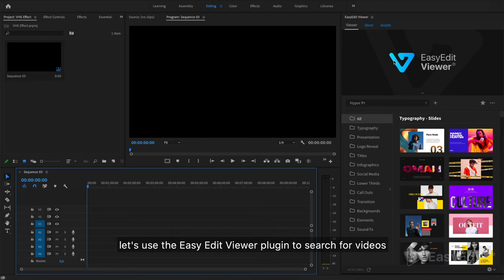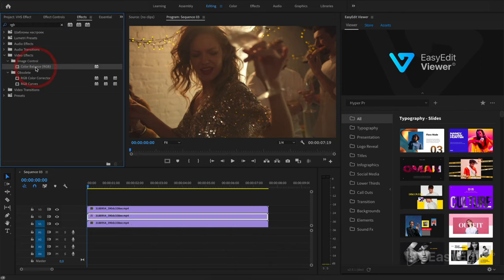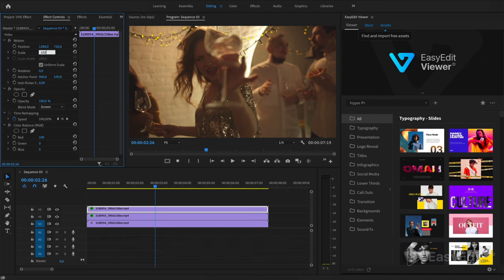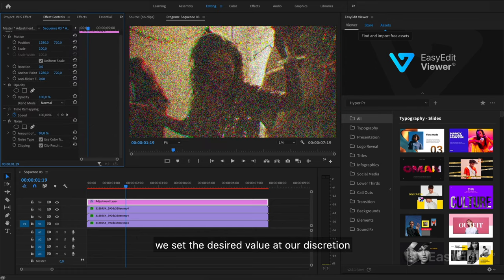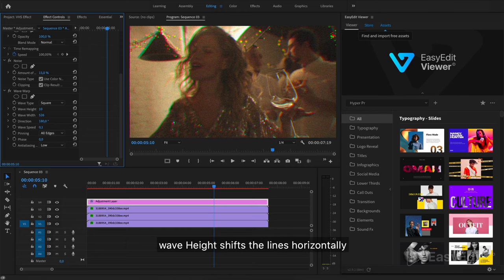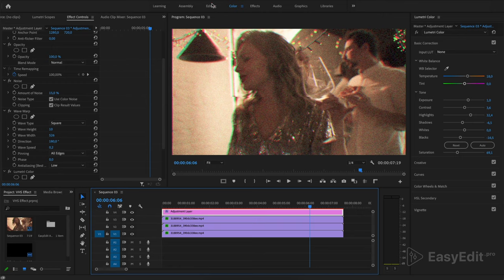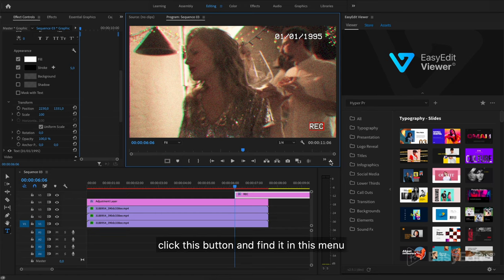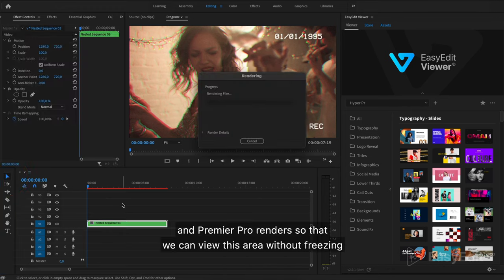Create Retro VHS & VCR Effect | Premiere Pro tutorial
Want to add a VHS Effect to your video? Learn how to do that with us!
In this video we will show you how to create a VHS Effect and make an old video cassette effect in Premiere Pro; learn how to make a retro record.

Timing
00:00 - Intro
01:22 - RGB changes
03:45 - Noise Effect
04:24 - Wave warp effect
05:40 - Color Grading
06:24 - Add text